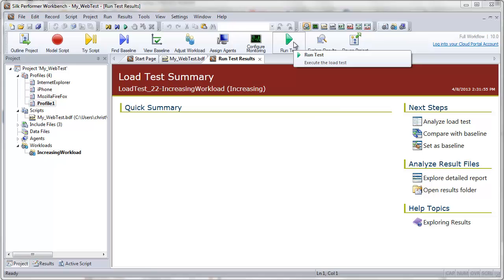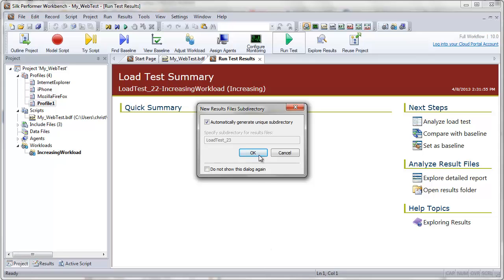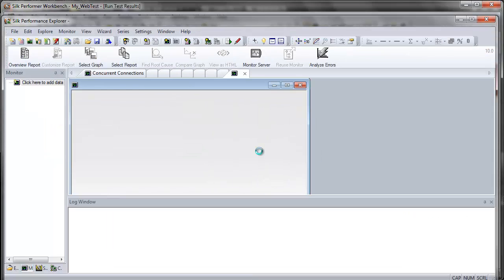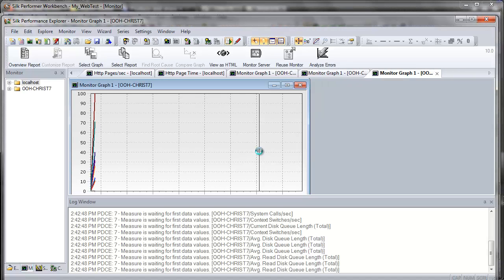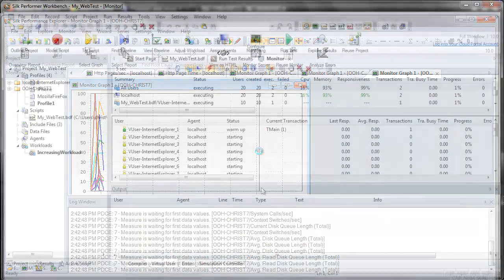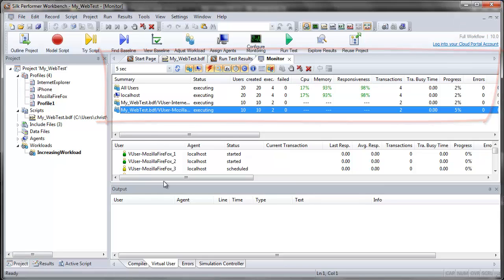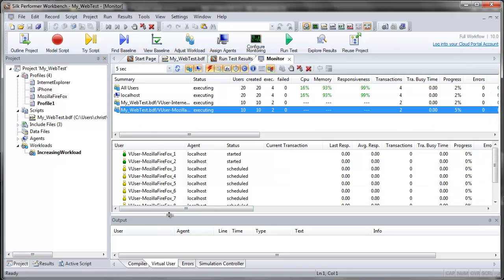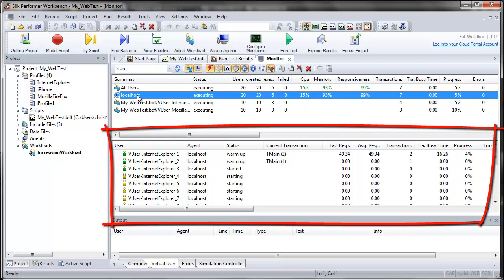Silk Performer 10.0 Tutorial - Running & Monitoring Tests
This video demonstrates how to execute tests and monitor real time test measurements.